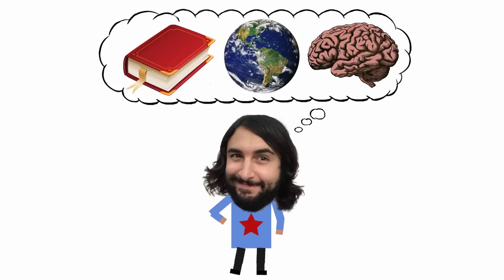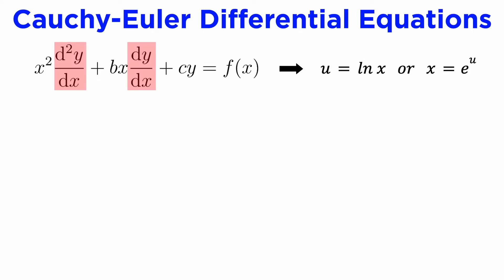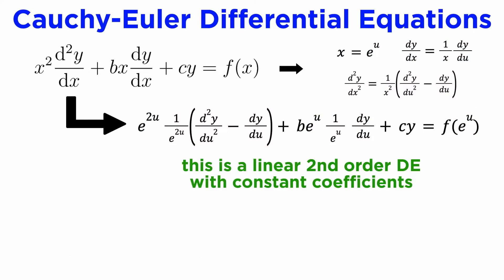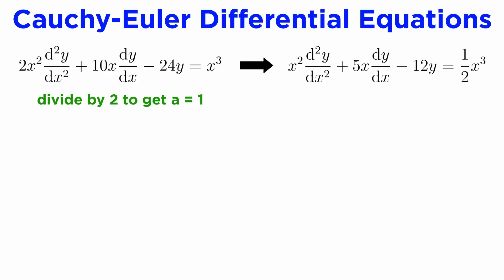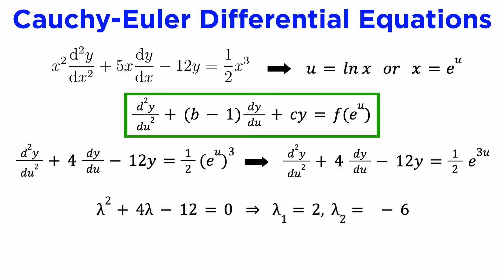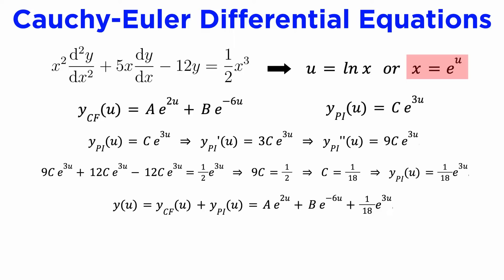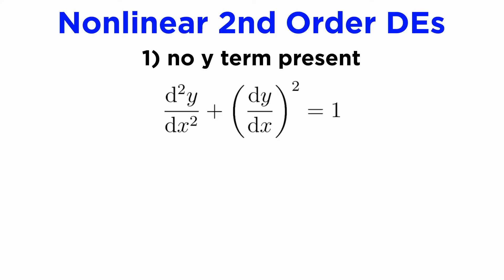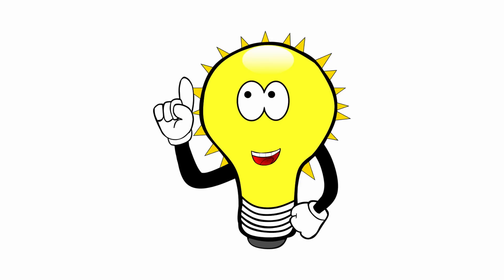Special Second-Order Differential Equations: Cauchy-Euler, Nonlinear, and More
We've covered the basics regarding second-order differential equations and their solutions, for both linear homogenous and nonhomogenous differential equations. Now let's look at some special second-order types, such as Cauchy-Euler, and nonlinear. These will be a bit trickier but they have some interesting applications so let's take a look!